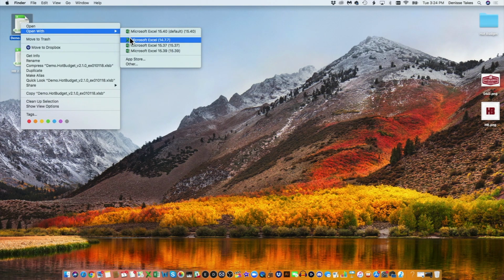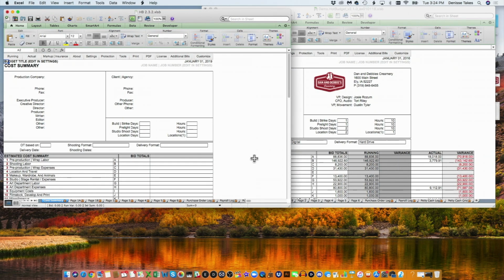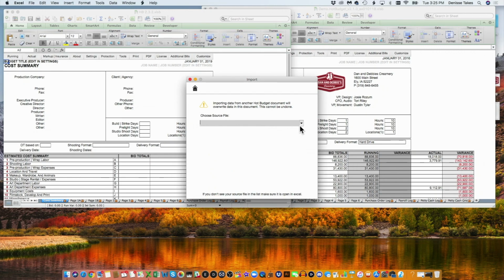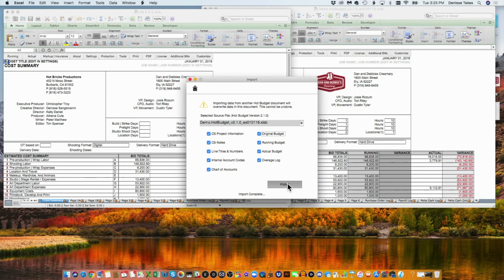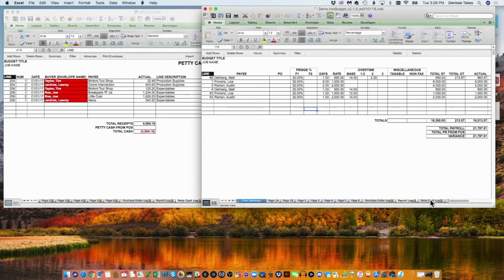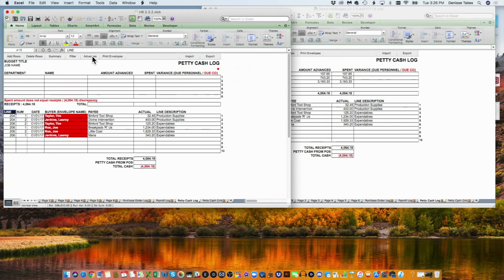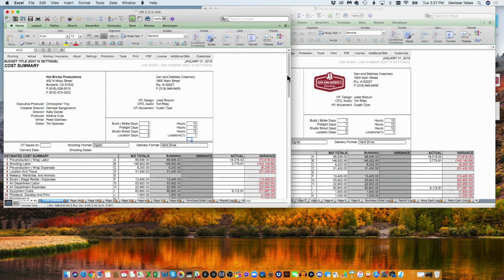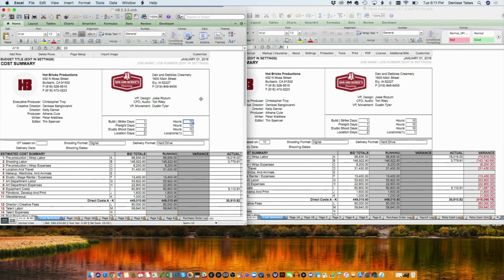Importing a Budget | Hot Budget Version 2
Information on how to import can also be found on page 78 of the Hot Budget User Guide

Music
-Ravines by ELPHNT
-Ether by Text Me Records / Bobby Renz